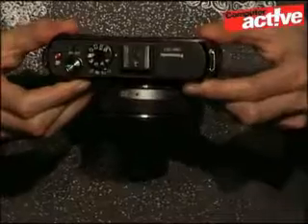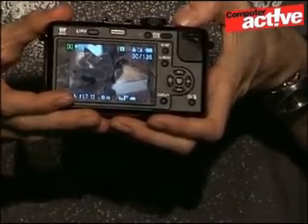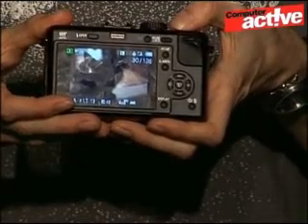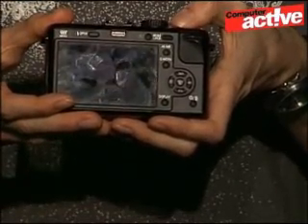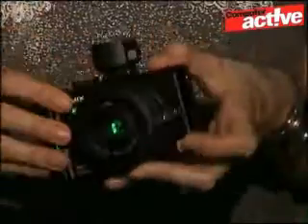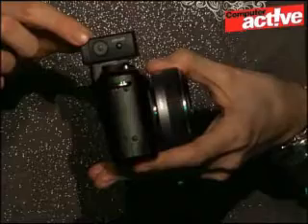Panasonic Lumix GF1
With no mirror mechanism inside, the GF1 is almost exactly the same size and shape as an old film rangefinder and its largely metal body has a pleasant weight and feel.

At £800 the GF1 is not particularly cheap. Although it cannot quite match a DSLR for creative photography, and it is really rather expensive, it's a brilliant alternative for anyone who wants to take great pictures without lugging a heavy camera around.